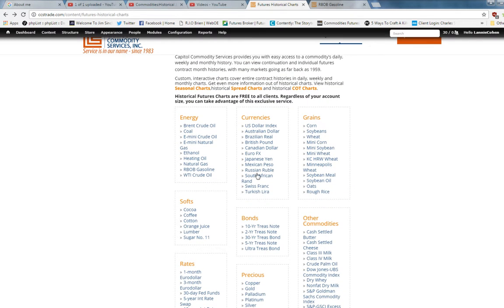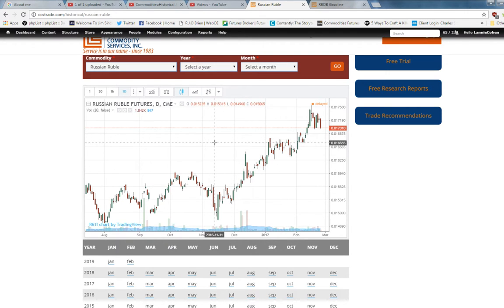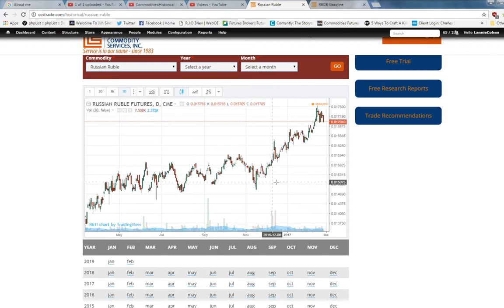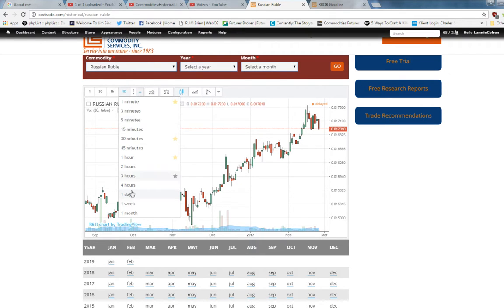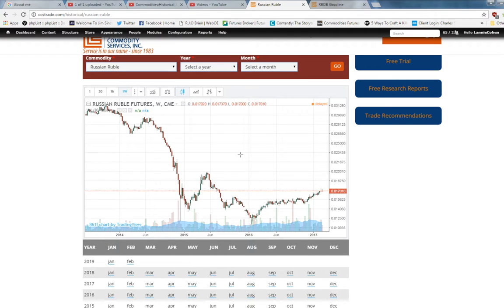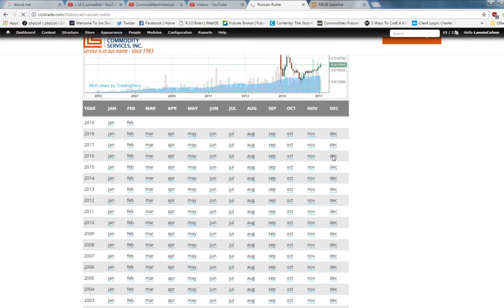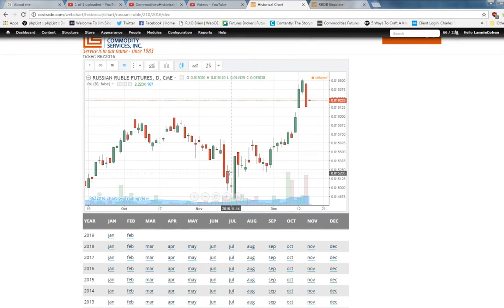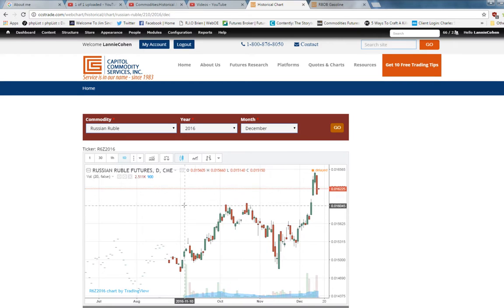Commodities:Historical Russian Ruble Futures Chart